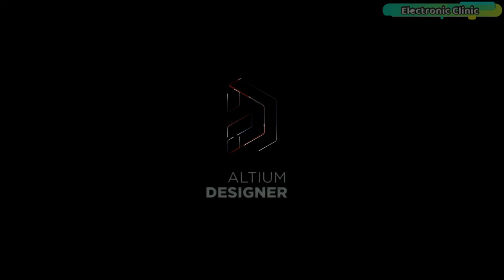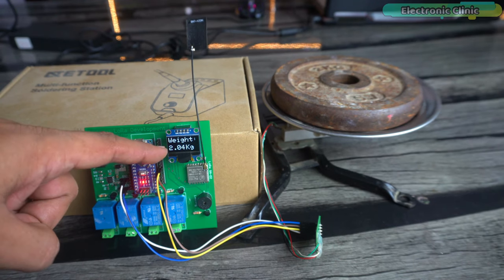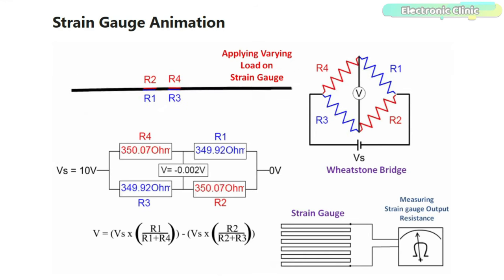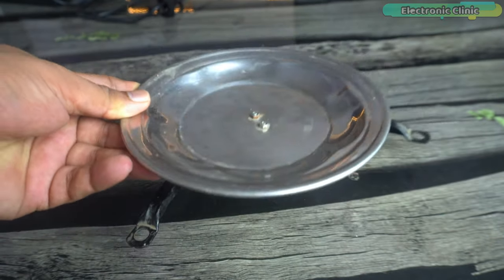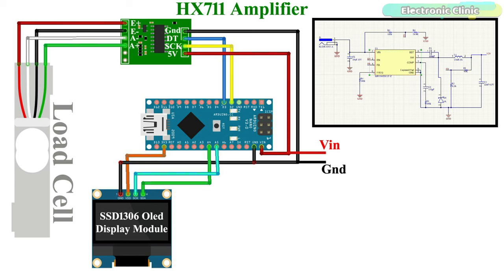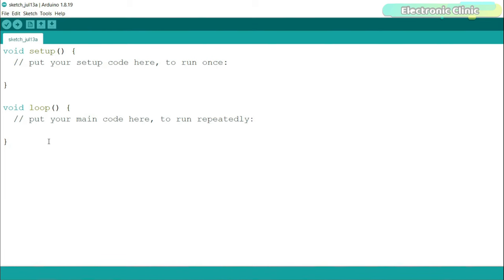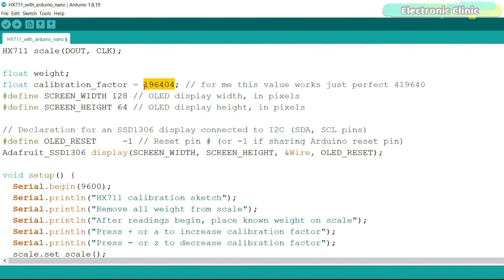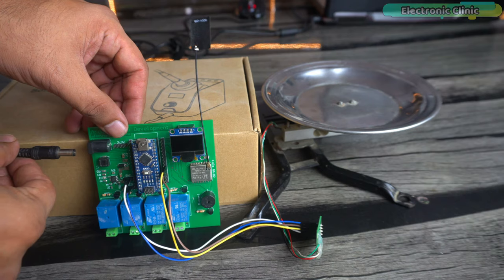HX711 Load Cell Arduino | HX711 calibration | Weighing Scale | Strain Gauge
In today’s episode, you will learn how to make yourself the most accurate Digital Weighing Scale using the HX711 Amplifier board, a Load cell or Strain Gauge, Arduino Nano or Arduino Uno, and an i2c-supported SSD1306 Oled display module.

Project Description:
In today’s episode, you will learn how to make yourself the most accurate Digital Weighing Scale using the HX711 Amplifier breakout board, a Load cell or Strain Gauge, Arduino Nano or Arduino Uno, and an i2c supported SSD1306 Oled display module.

It doesn't matter if you have a 5Kg or 10Kg or any other load cell because the method I am going to explain can be implemented on similar load cells and HX711 amplifier boards.

You can see, I have two load cells this one is 5Kg and this one is 10kg. They have got the same size and the same color wires.

These are the HX711 breakout boards. This one is the mini version of the HX711 and this one is slightly a bigger version. But it doesn’t matter as both the modules have got the same Pinouts. So, you can use any of these HX711 Amplifier boards.

Amazon Purchase links:
Arduino Nano USB-C Type ( recommended):

HX711 Amplifier board

Load cell or strain gauge

Cara Mudah Kalibrasi Loadcell
HX711 with a Four Wire Load Cell and Arduino | Step by Step Guide.
DIY Arduino Weighing Scale with Load Cell & HX711 Module - Full Calibration
Tutorial: How to make a weighing scale with the HX711, a load cell and an arduino
Tutorial: How to Calibrate and Interface Load Cell with Arduino UNO, 100% Working, HX711 Module
Calibrating the Load Cell to Read Weight/Mass
Digital load cell amplifier calibration | 0~10V/4~20mA
How to Make DIGITAL WEIGHT SCALE Using Arduino
ESP-01 ESP8266 Arduino HX711 Load Cell Capture Samples Measurement for OFFSET to Tare & Set SCALE
HX711 Weight Scale Display how to calibrate and how to use ENGLISH
Arduino Digital Weight Scale HX711 Load Cell Module
Calibración Celda de Carga Arduino // Arduino Load Cell Calibration
IoT Based Weight Scale using Load Cell HX711 & ESP8266
Build an Arduino Weighing Scale using a Load cell and HX711 for Retail Packing
Do You Need To Calibrate A Strain Gauge Sensor?
Arduino Scale load cell HX711 with alert
HX711, Load cell / Strain Gauge and Arduino uno to Measure Weight / Arduino HX711 and load cell
Weight measurement using load cell
How to Calibrate a Load Cell